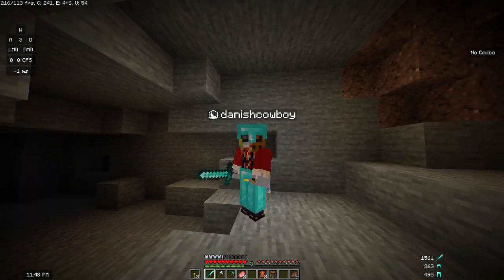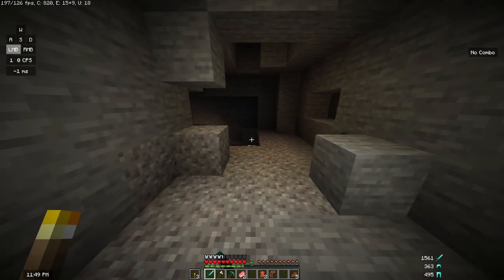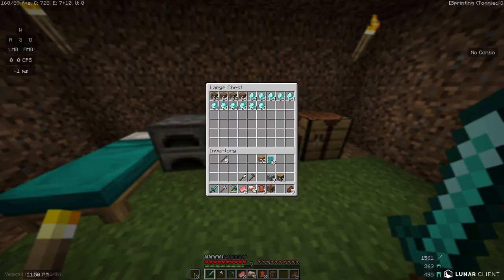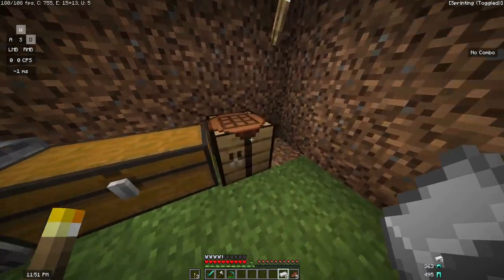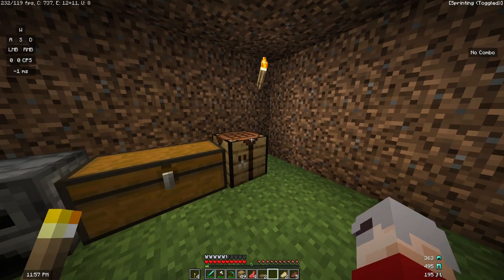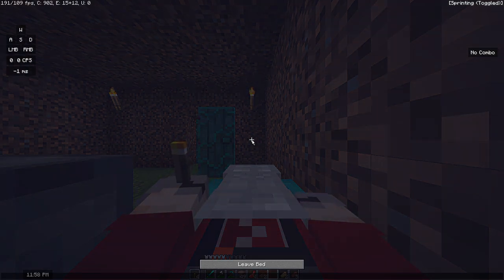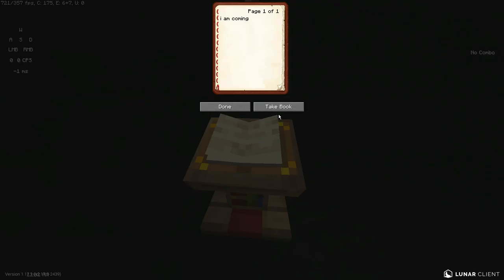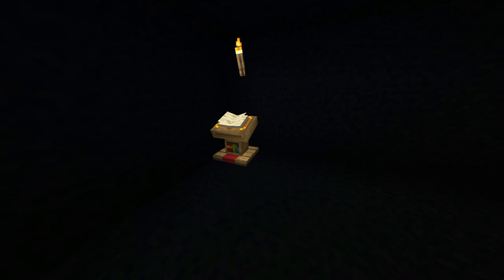cursed forbidden minecraft video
had to create a new world, old one was lagging so bad
2024 danishcowboy
Since 2013